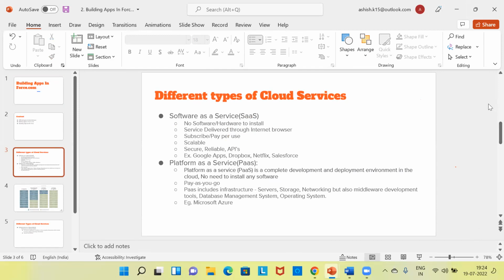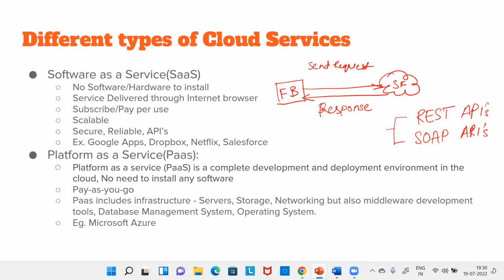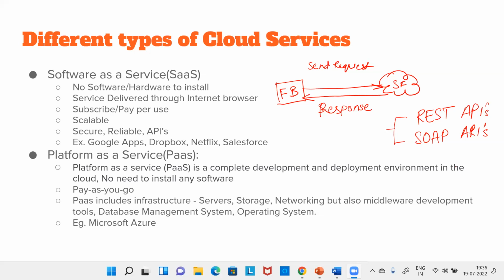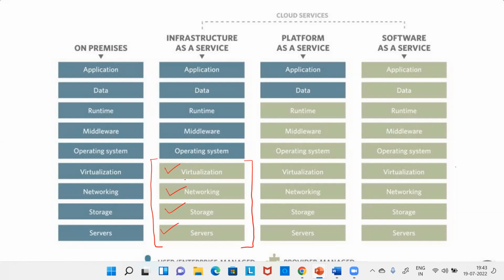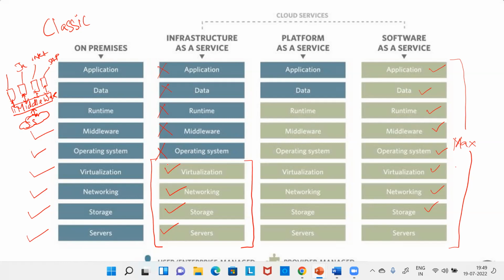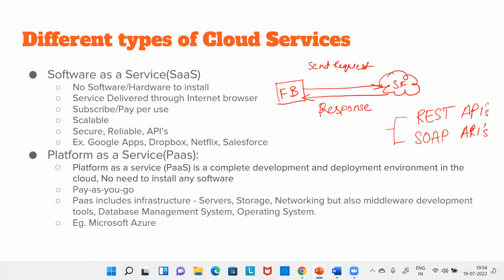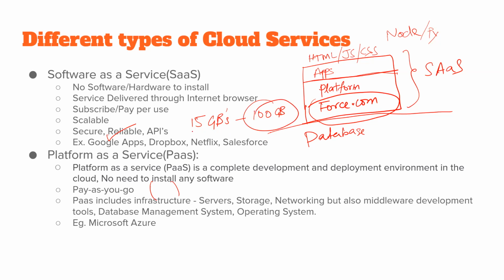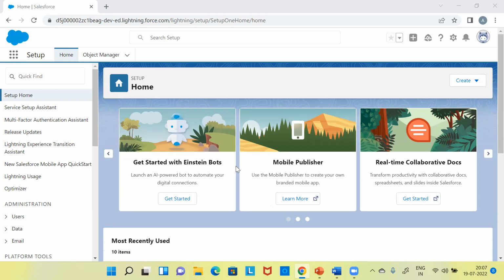Salesforce Session 1 | Saag Tech